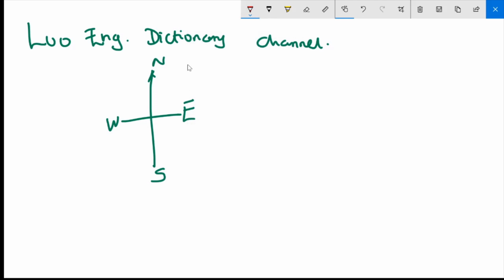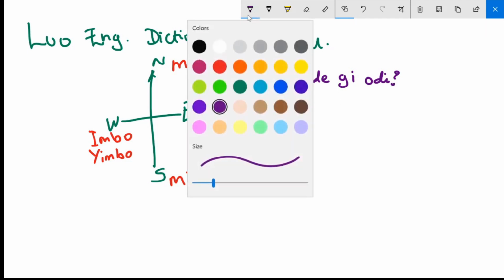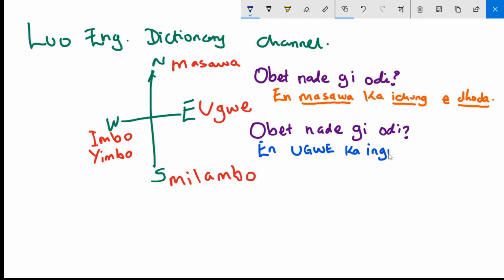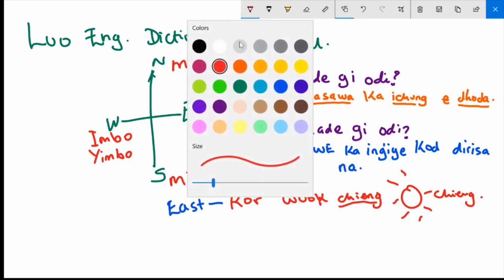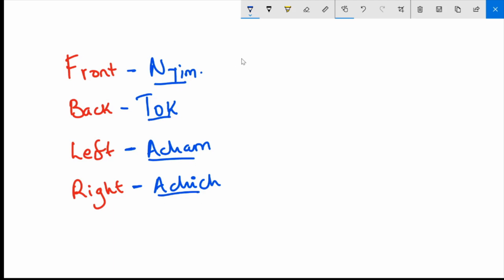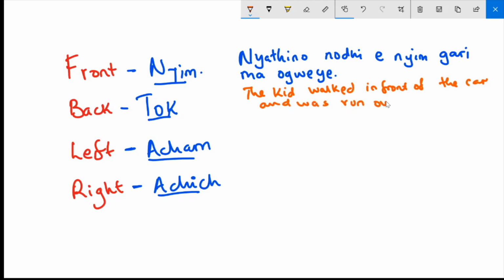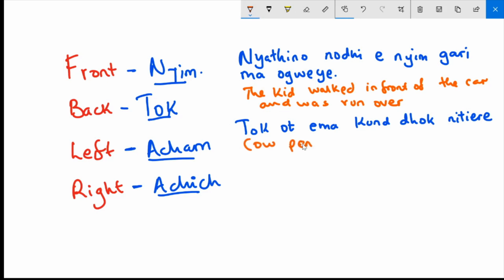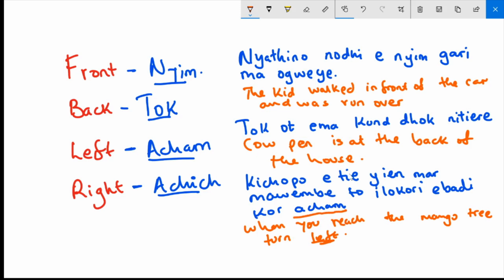Telling Directions in Luo Language Masawa Nyandwat Imbo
This video helps you with the compass directions in Luo language. Nyandwat, Imbo, Masawa, Nyim, Tok, Achich, Acham. Enjoy!

Sound: Microphone
Sound: Lavalier Mic
Sound: Recorder
Lights: Softbox Lighting